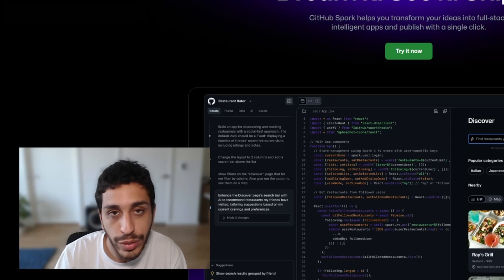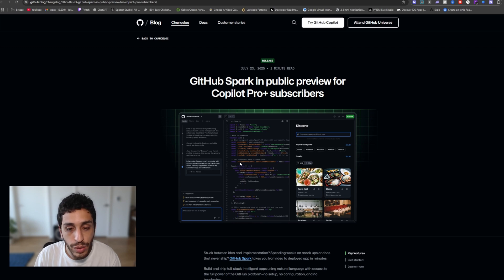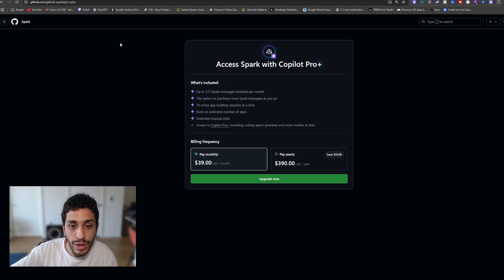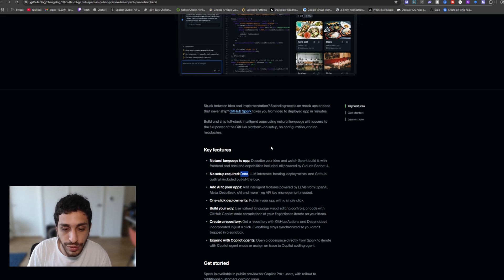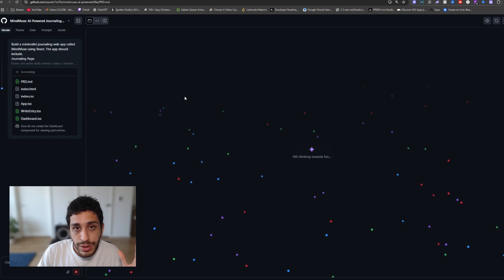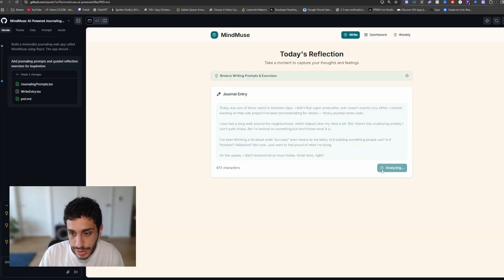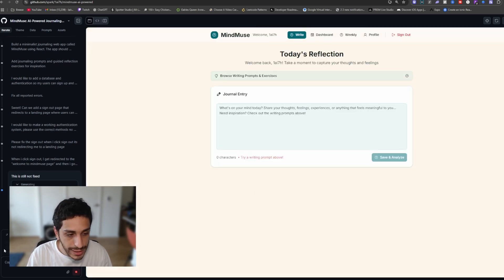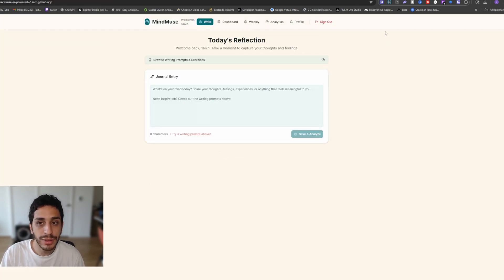NEW GitHub Spark + VSCode DOMINATE Vibe Coding! (Replace Lovable AI)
In this video we'll be taking a look at the NEW GitHub Spark no code platform that was just released by Microsoft.. This new platform is a direct competitor to lovable and looks very promising.. This new no code GitHub copilot tool is a vibe coders dream! It turns natural language into incredible full stack applications! Check it out now!

🎯 Topics Covered:
New GitHub Spark Tool Review
GitHub Spark vs Lovable vs Bolt new
Building with GitHub Spark
How to use GitHub Spark
How to get access to GitHub Spark

📌 Chapters:
00:00 Intro
00:21 What is GitHub Spark & How does it compare with Lovable
01:31 Why is GitHub Spark worth it
02:47 Creating a Website with GitHub Spark
03:50 Adding features to our website and Bug fixing
04:40 Adding AI, GitHub OAuth and a database
5:20 Final Result
06:04 Publishing Website Using GitHub Spark
06:19 Outro